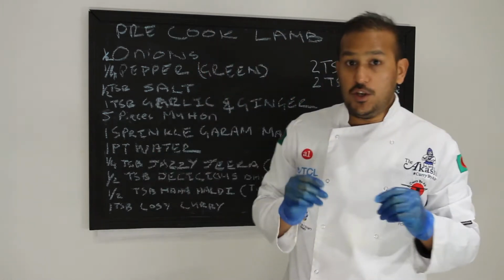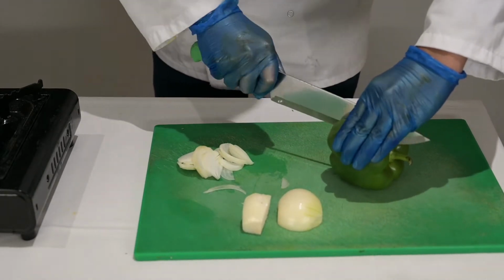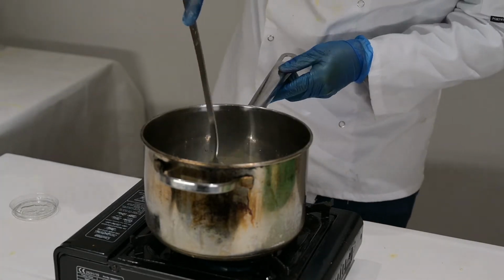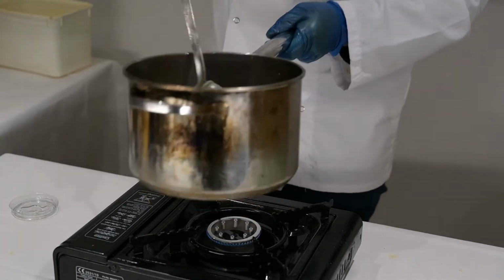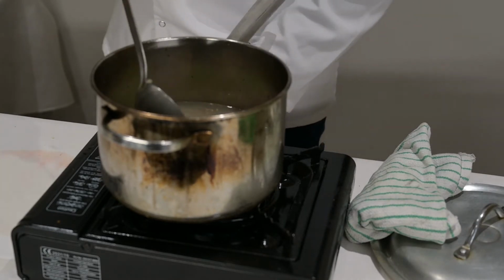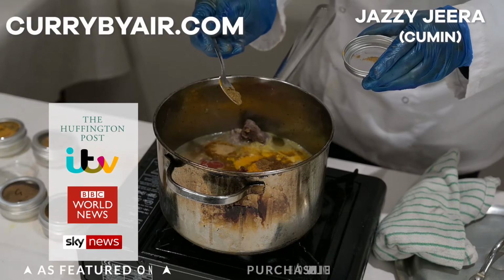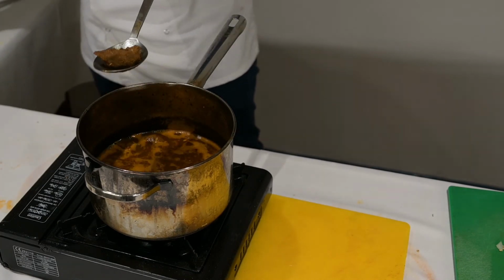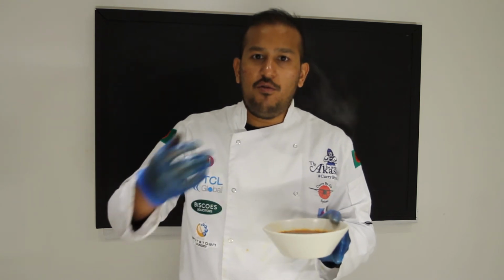BIR Pre Cooked Lamb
Ingredients
1/2 onion
1/4 green pepper
1/2 tsp salt
5 pieces of mutton/lamb
3tsp Oil

1-2 pints of water
2 tsp tomato paste
2 tsp Natural yogurt